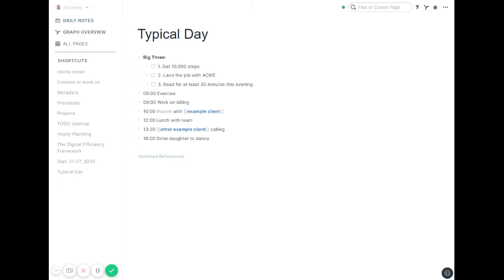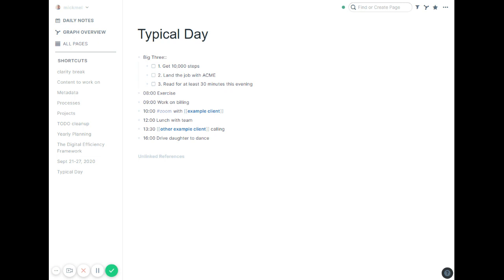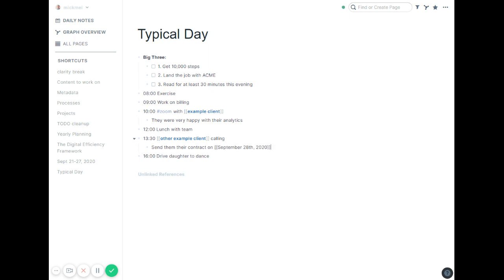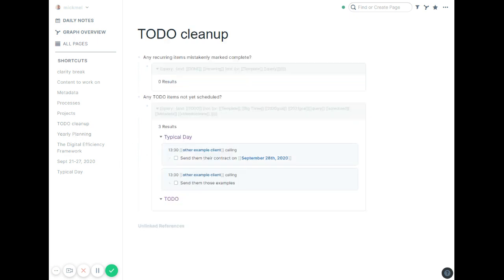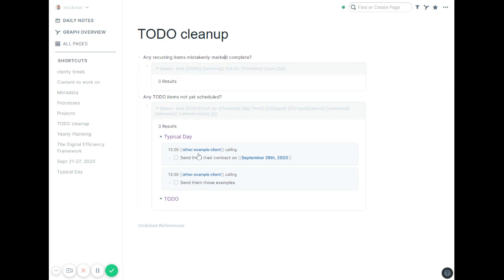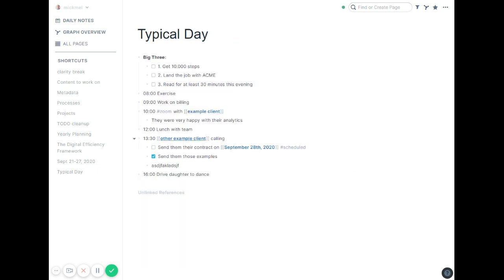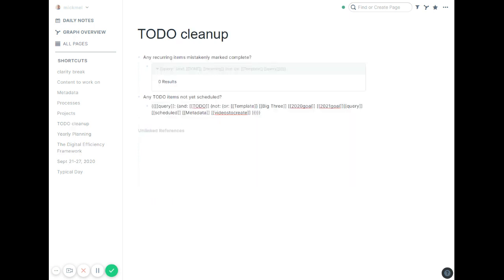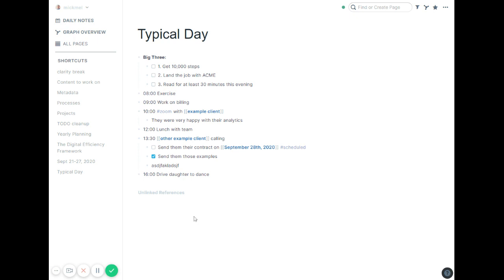Simple Task Management with Roam Research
Over the past few months I've really streamlined my task management in Roam Research quite a bit. Here are a few tips I've come up with that you may find beneficial.